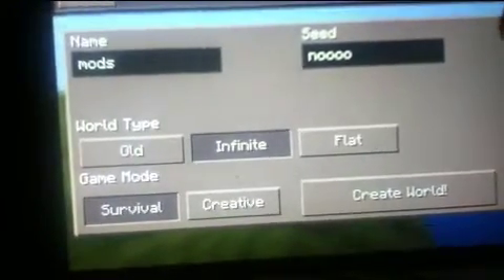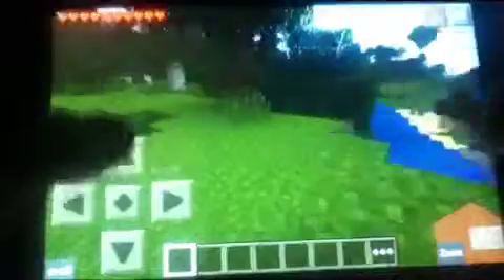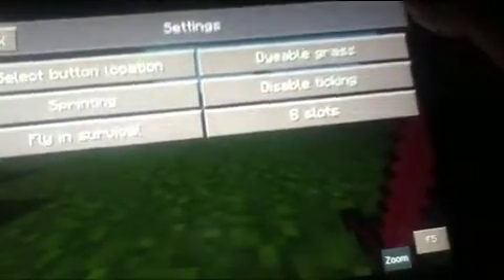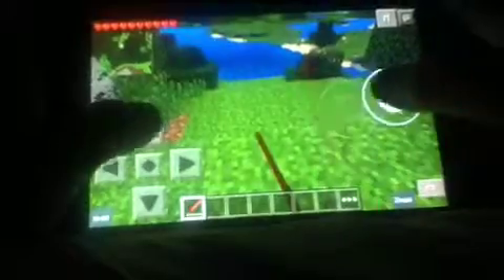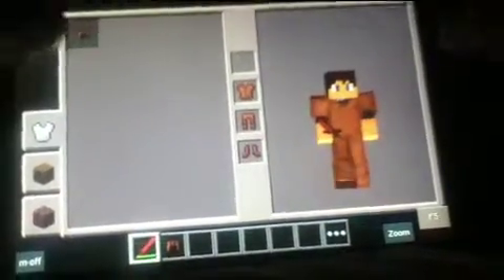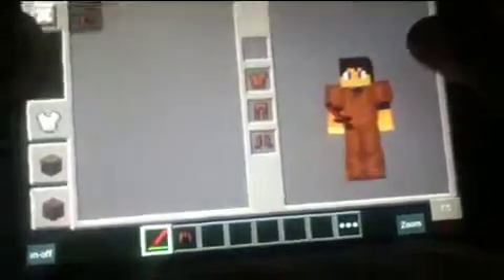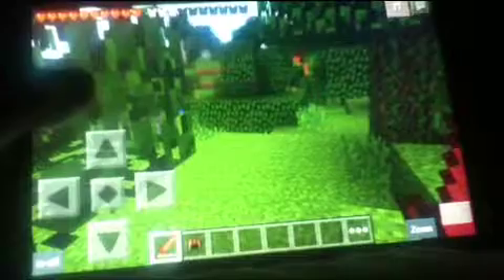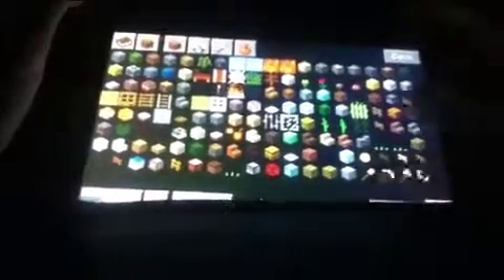New searies ! Diamond Island/ep1 deafeted a boss already !?!